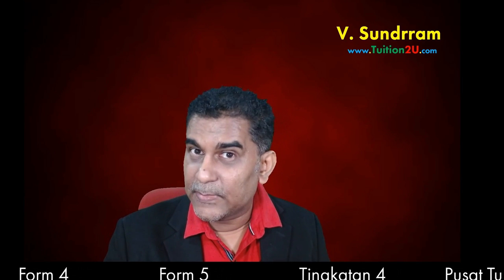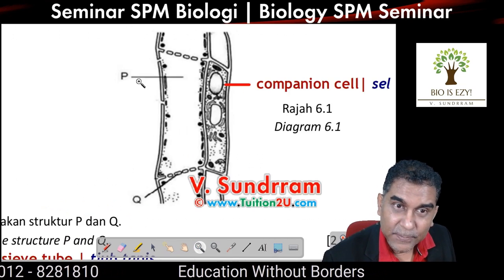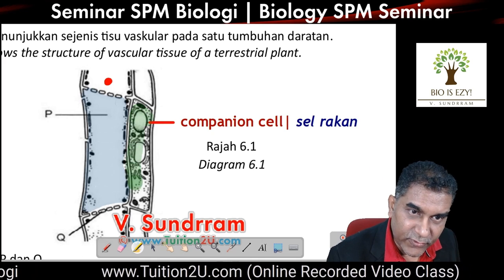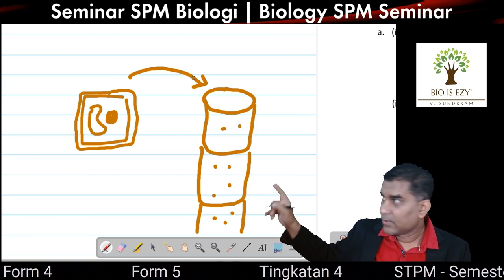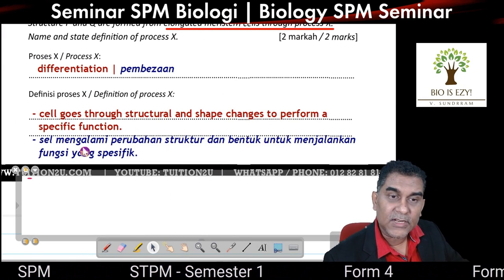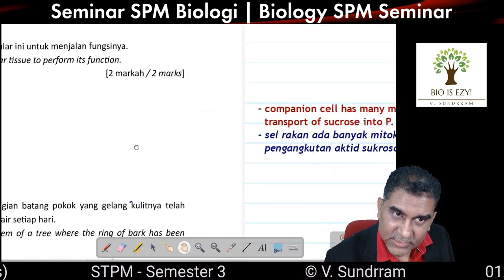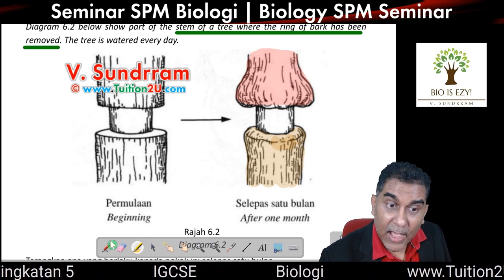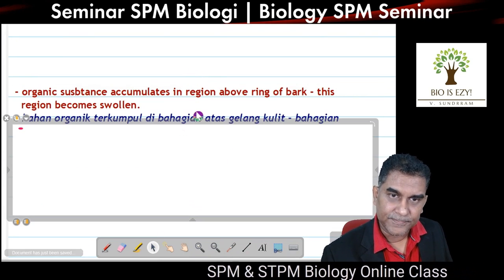Phloem | Floem - SPM Biologi | Biology - Soalan Ramalan | Spot Question - Bilingual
Part of SPM Biology Seminar Course.